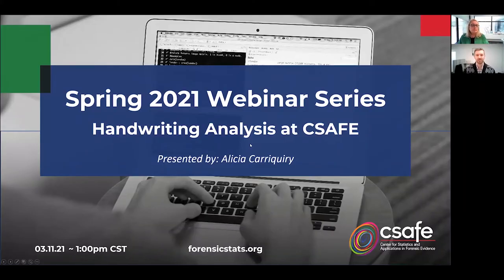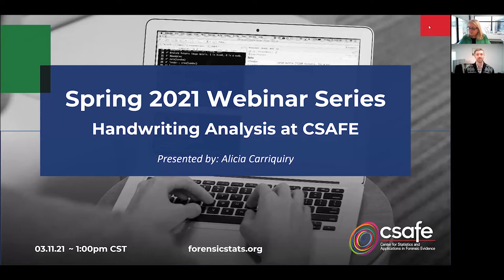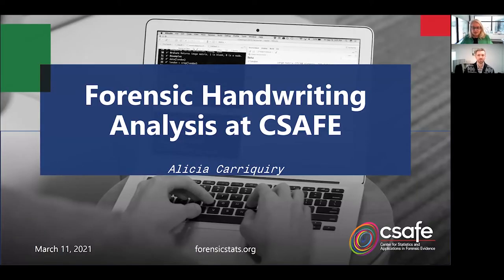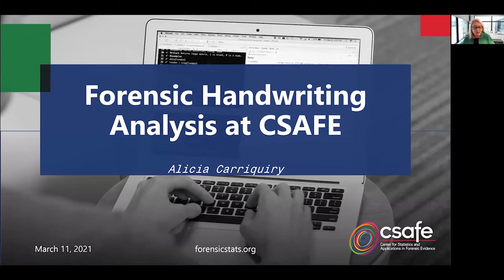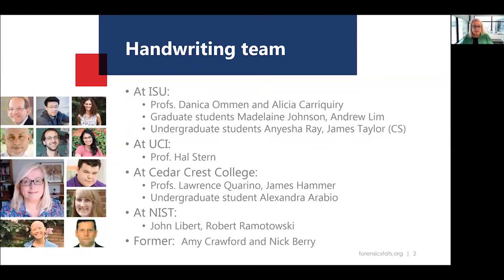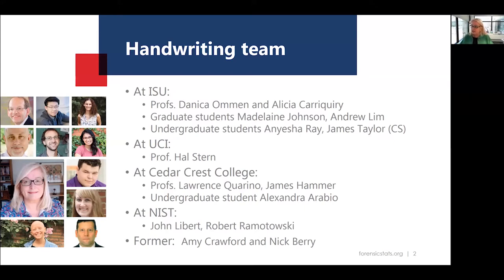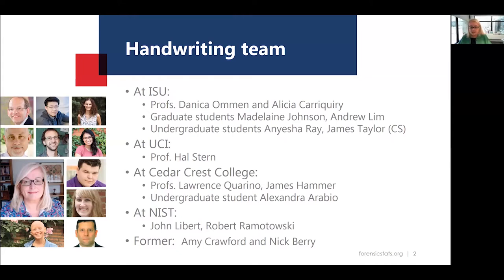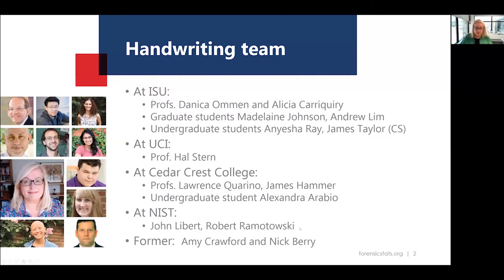Handwriting Analysis at CSAFE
March 2021 CSAFE Webinar presented by Alicia Carriquiry